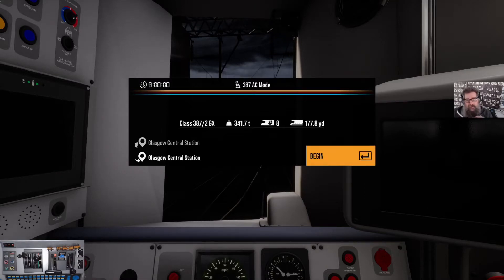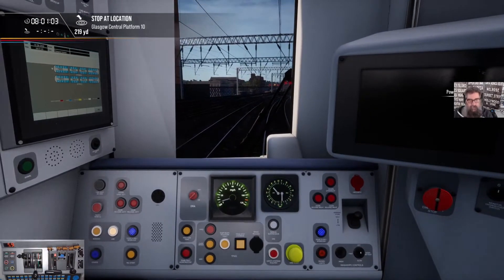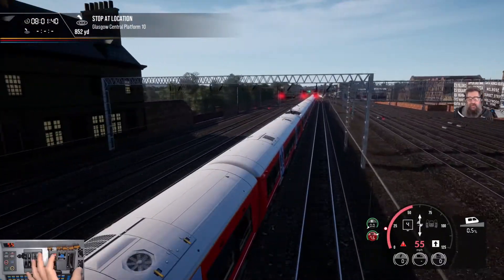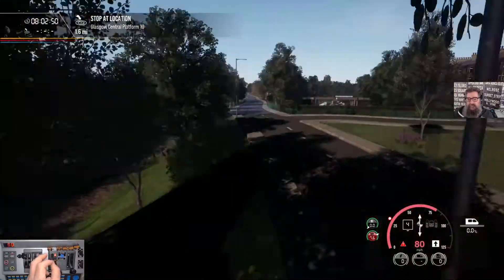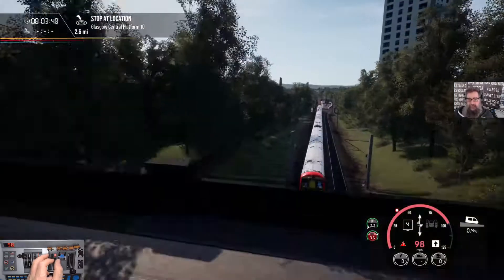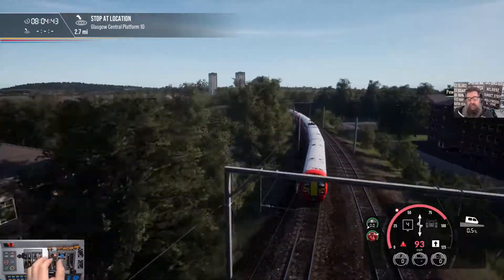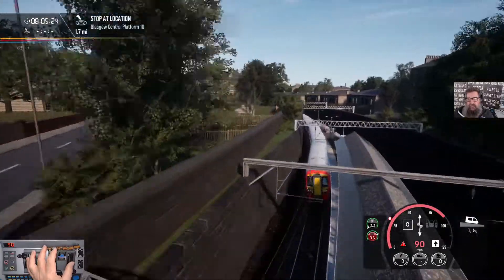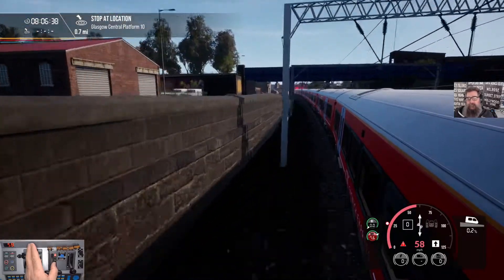Massive derailment at Glasgow!! Carnage! Disaster!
Today on a test trial of the 387/2GX running on Cathcart Circle the miscreant driver (I refuse to answer on the grounds I may incriminate myself your honour) decided that just trialling this red speed demon wasn't enough and decided to go as fast as possible to try and beat the fastest time set by ScotRail round the circle from Glasgow to Glasgow. The tosser might have actually made it had he thrown the train into emergency 25 metres earlier than he did - as it was he destroyed the buffers at Glasgow and generated total carnage within his fully loaded train of dignitaries and regular innocent folks waiting on the platform. As it happens the time was beaten... The Scot's fastest time was 12 minutes, but granted he survived the experience - this run was just over 8 minutes! The time is put down to the extreme lean ability of the 387/2. It is kinda surprising just how far it all flew given it hit the buffers at only 2.5mph... Why? Because I can...